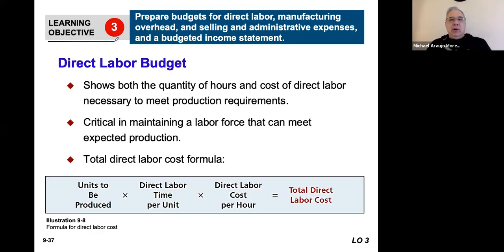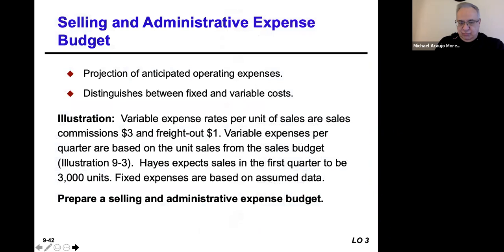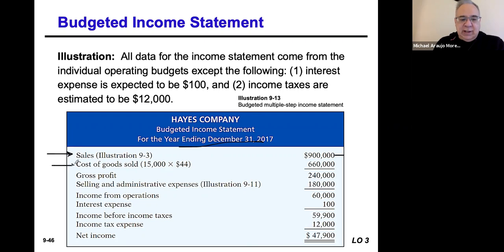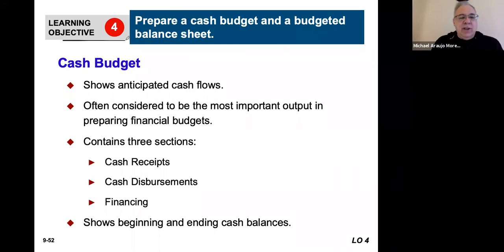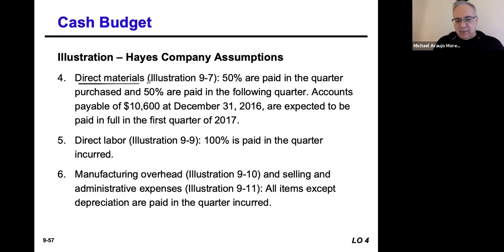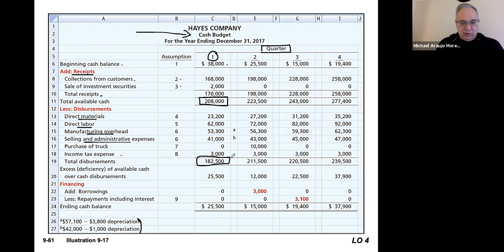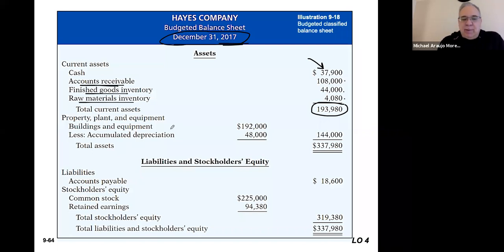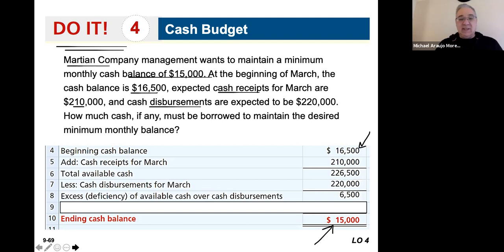ACC204-510 Chapter 9 LO3 LO4 Lecture 3.18.21